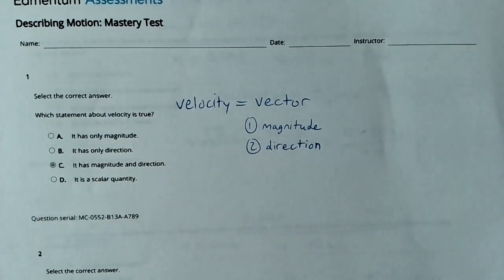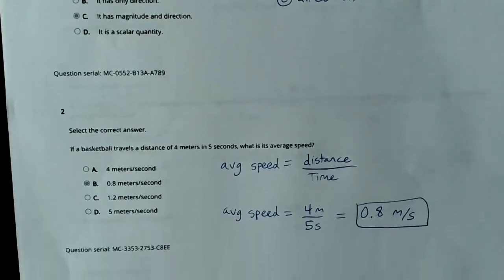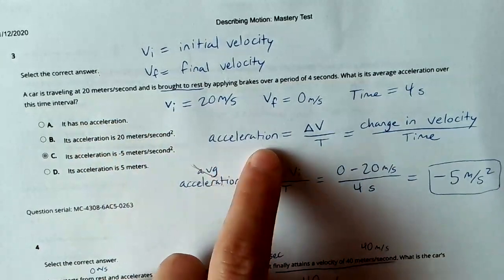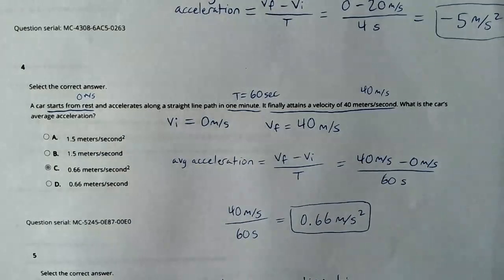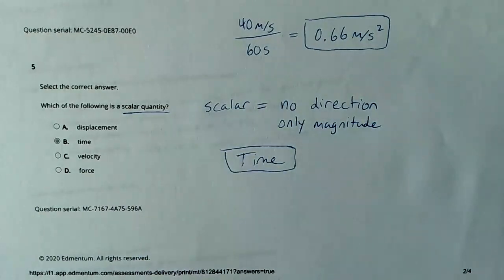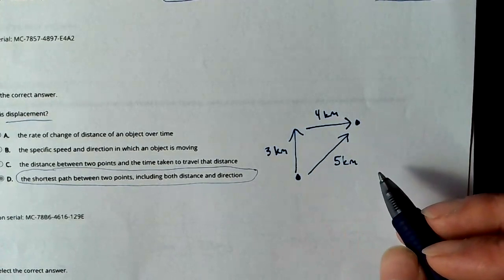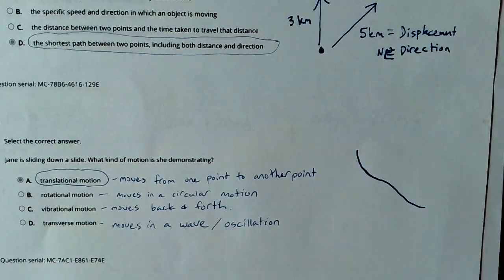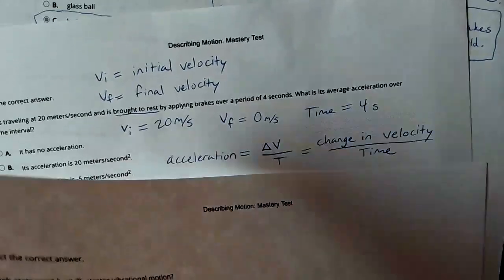Physical Science Describing Motion Mastery Test Key